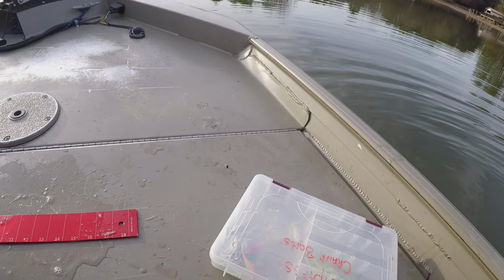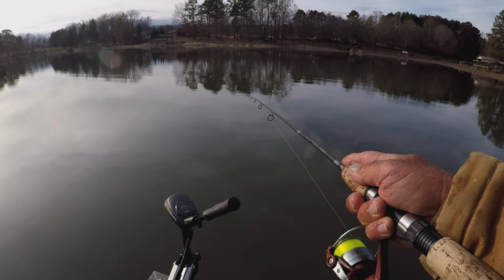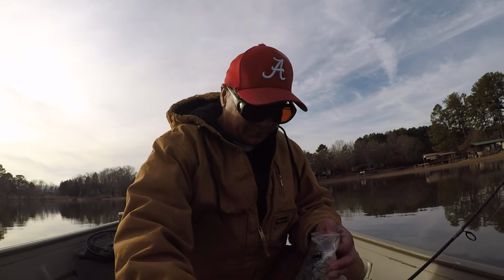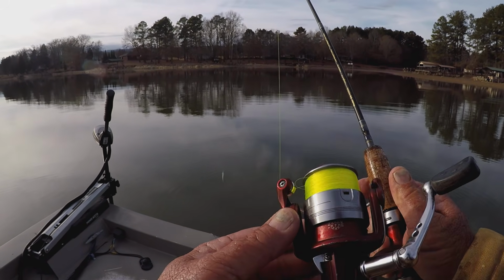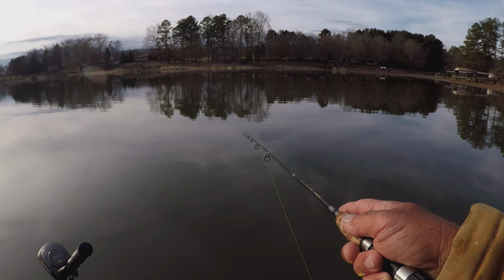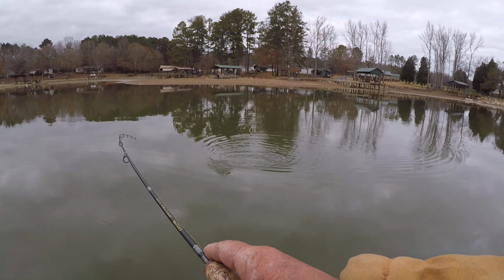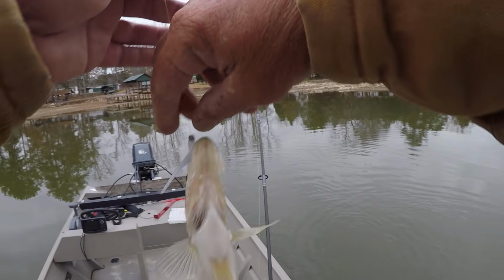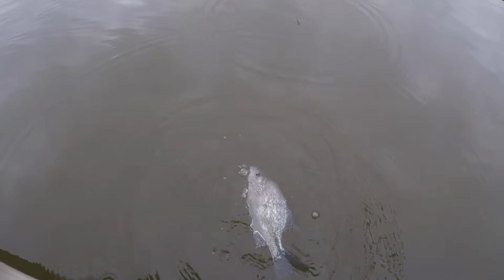EASY Way To Find Crappie!!! (WORKS EVERY TIME!!!)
This crappie fishing secret will allow you to locate crappie on any body of water simple and easy! Today, we will be fishing with a jig in very shallow water. I talk tips, technique, setup, rig, and much more! I hope you enjoy the video!

DEUTERONOMY 31:6
Be strong! Be fearless! Don't
be afraid and don't be scared by
your enemies, because the LORD
your God is the one who marches
with you. He won't let you down,
and he won't abandon you.